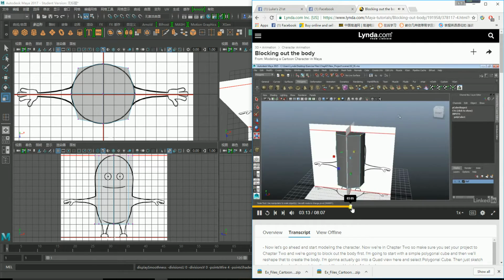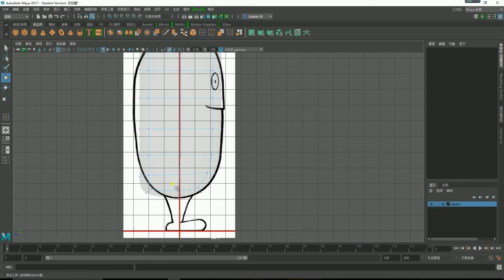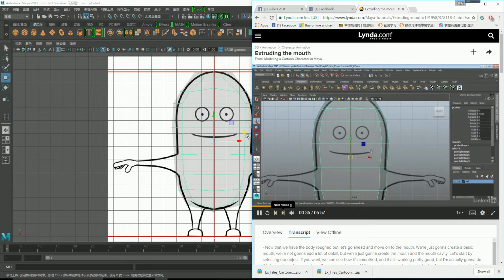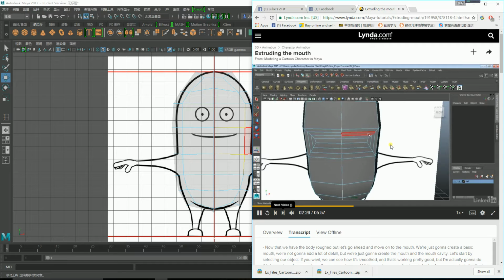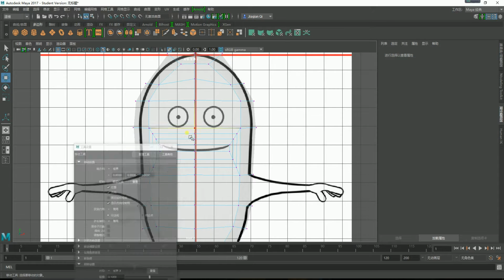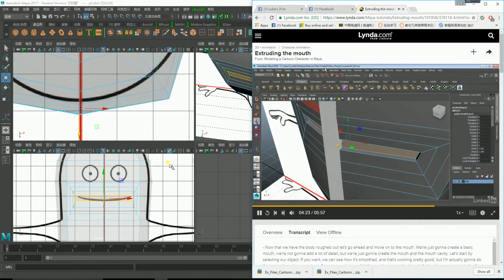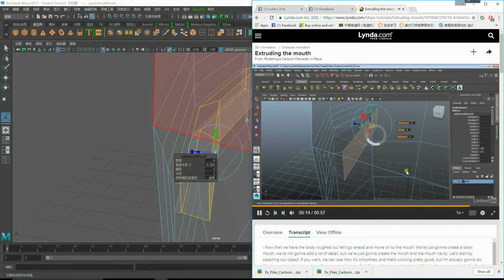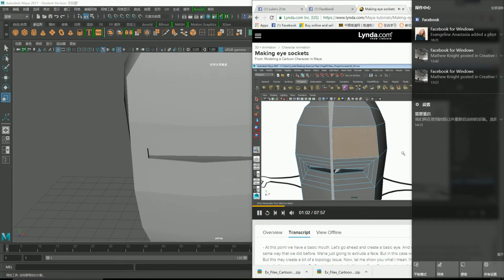maya modelling self-learning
maya basic modelling self-learning process